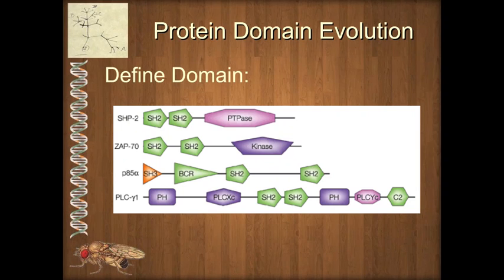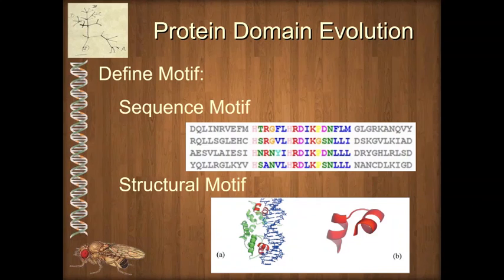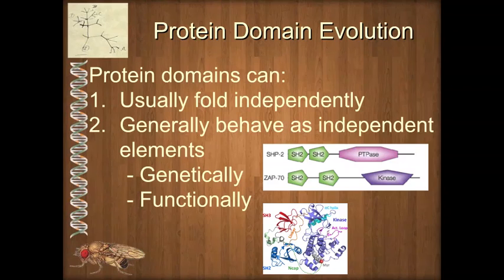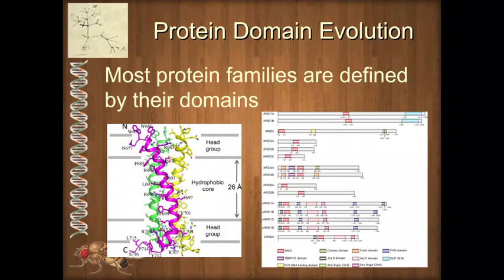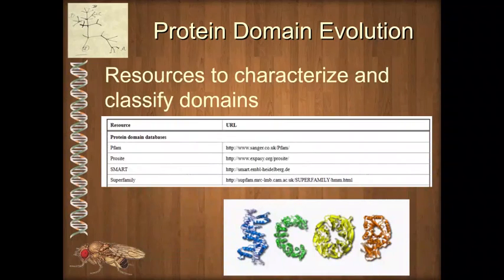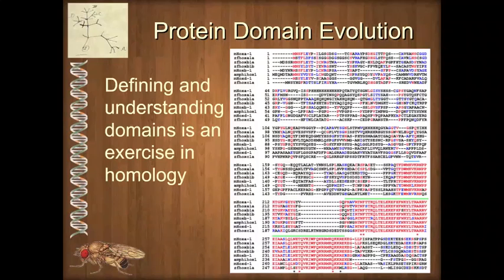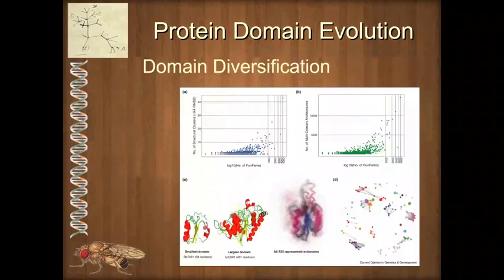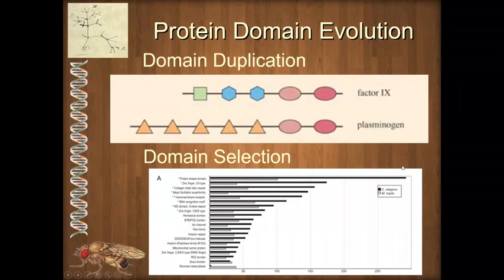BIOL 6330 Unit 3 4 1 Protein Domain Evolution